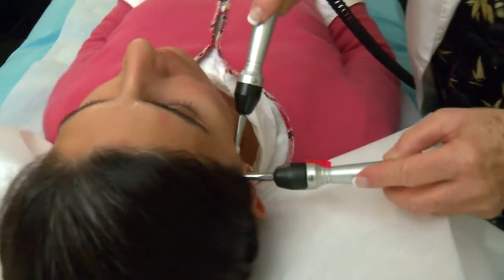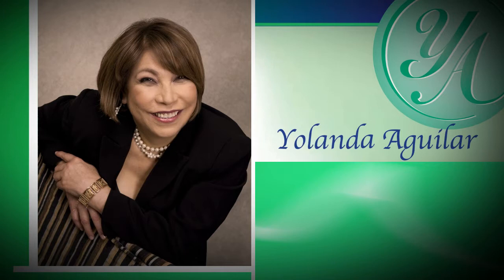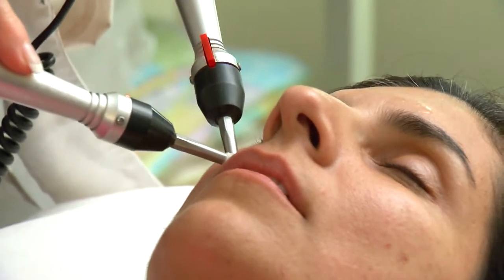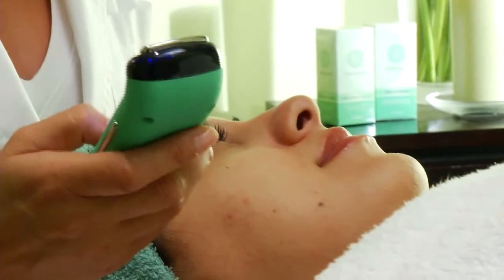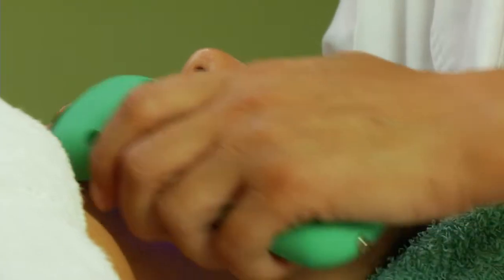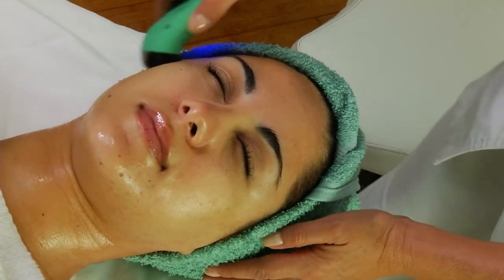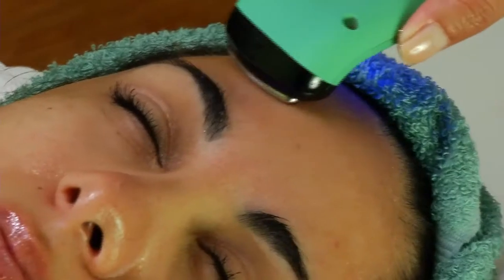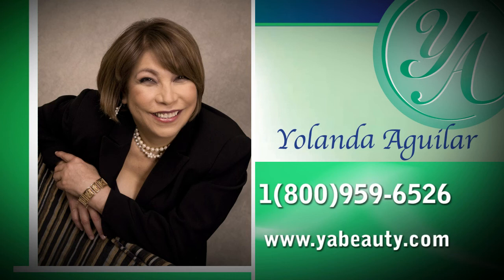Yolanda Aguilar Lift News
Face and skin rejuvenation without surgery or invasive procedures? That treatment is now available with the usage low-level electric waves scientifically known as microcurrent technology. Los Angeles beauty expert Yolanda Aguilar makes this rejuvenation affordable and convenient for home usage with her new microcurrent device, the 1-2-3-lift.